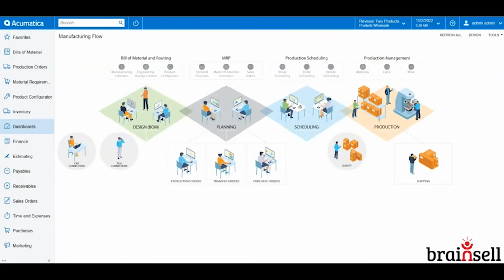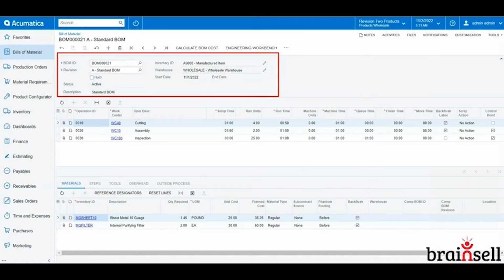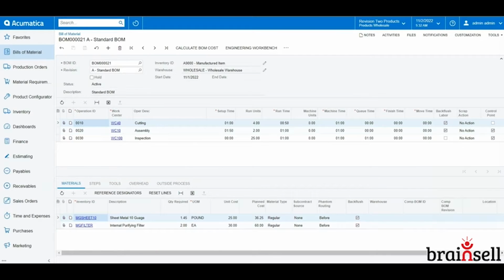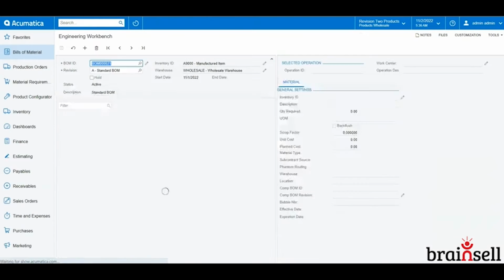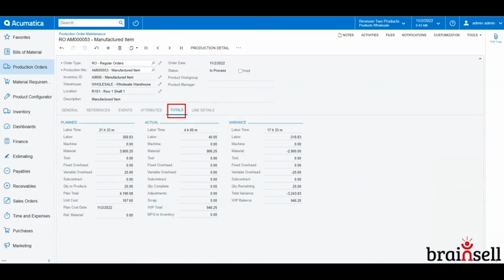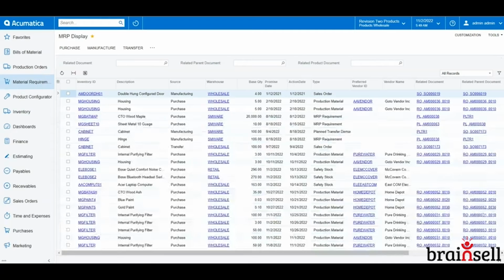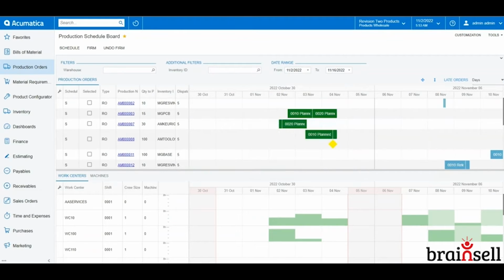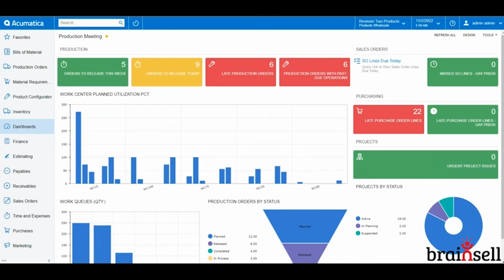Acumatica Manufacturing Edition - Product Tour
Check out this video to get a look inside Acumatica's Manufacturing Edition and learn how this leading Cloud ERP tool can enhance your operations.